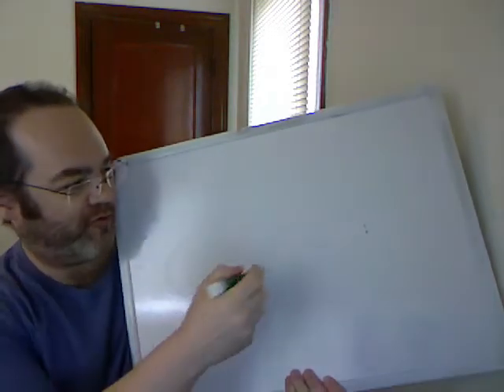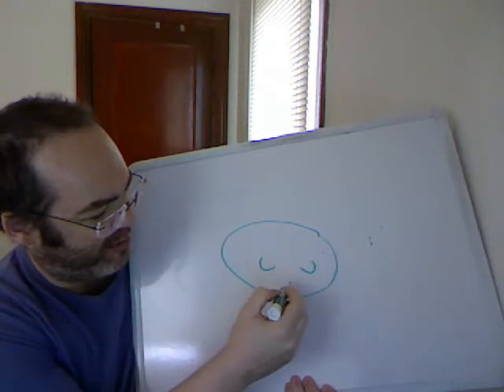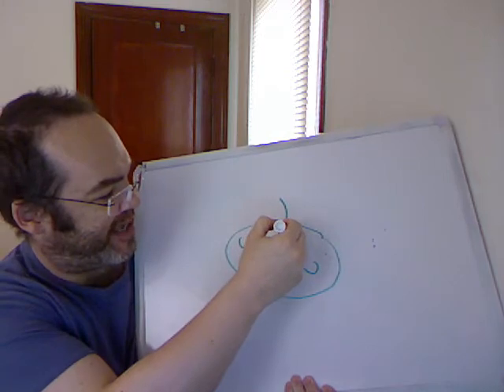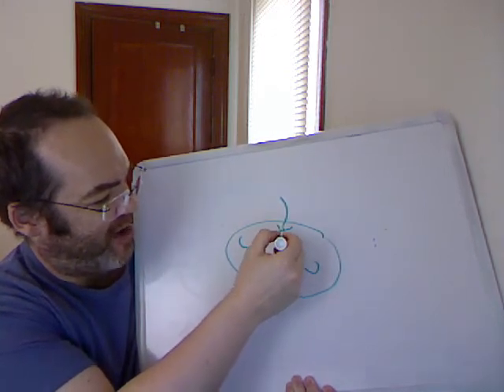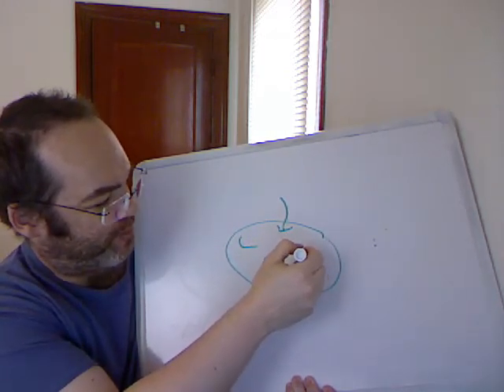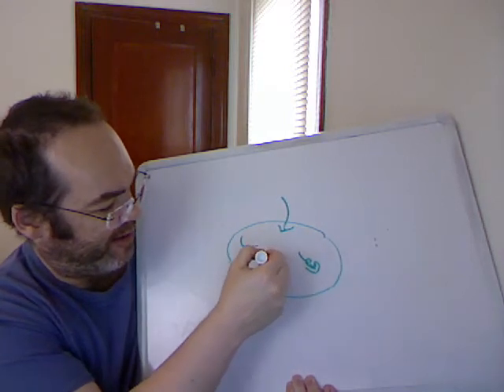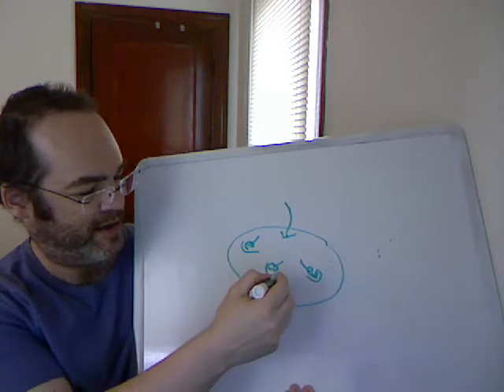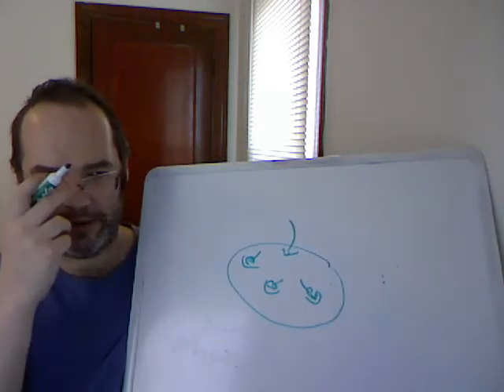innate 2, video 1